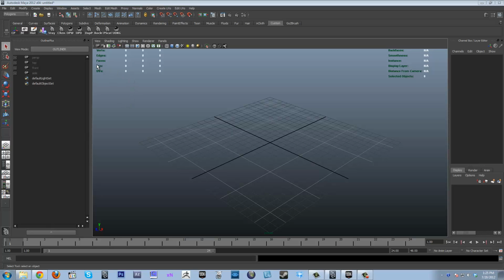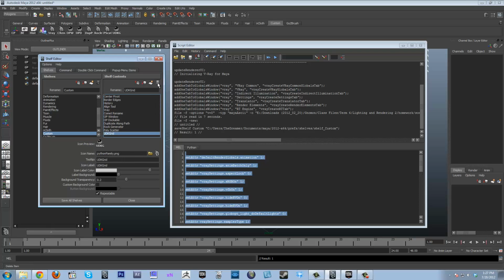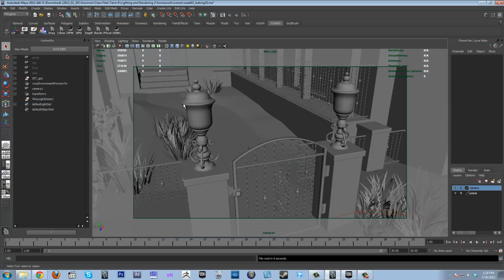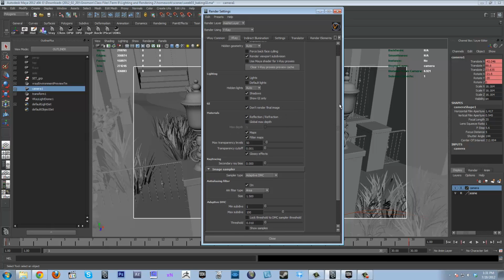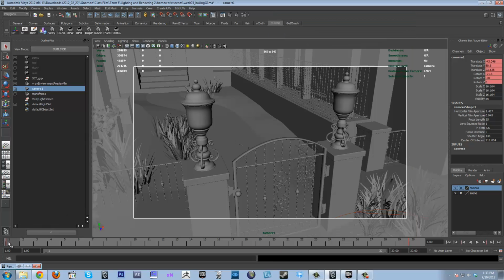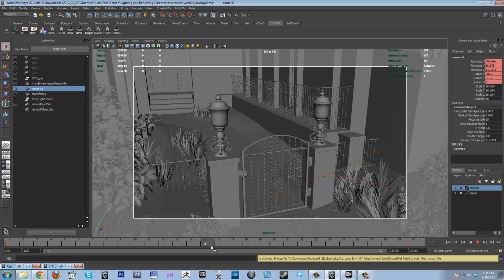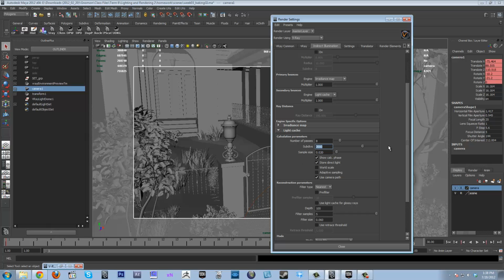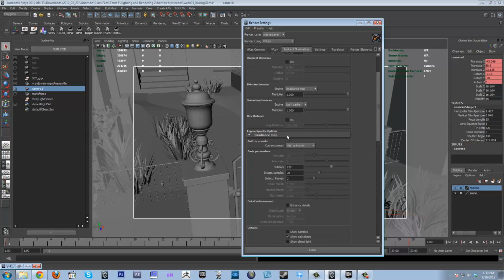Baking GI with Vray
A video tutorial demonstrating the process of baking out the GI for Vray.  A response to several classmates who asked for one to be made.